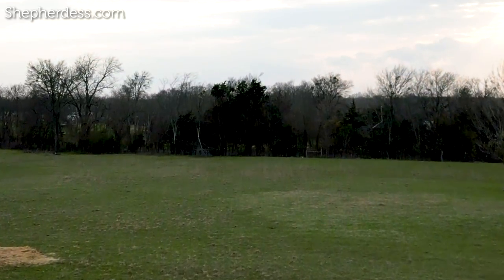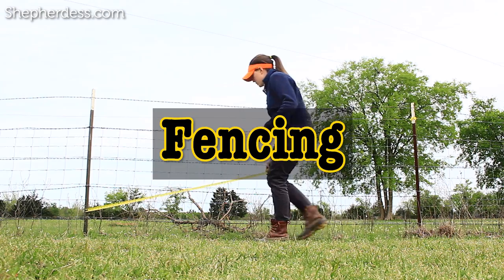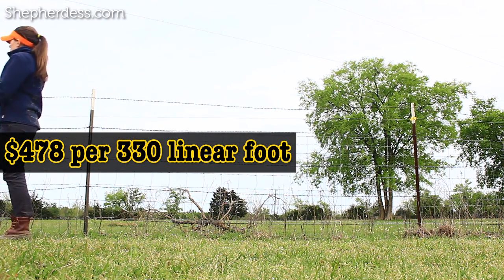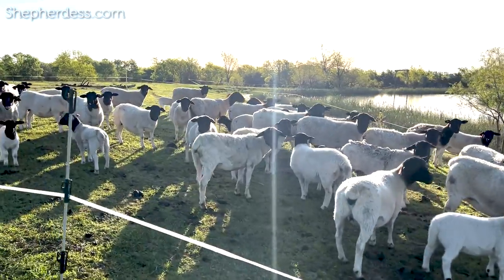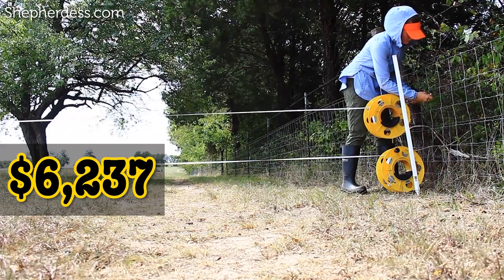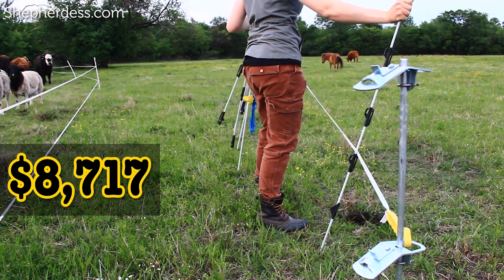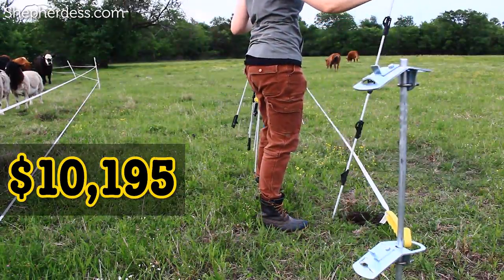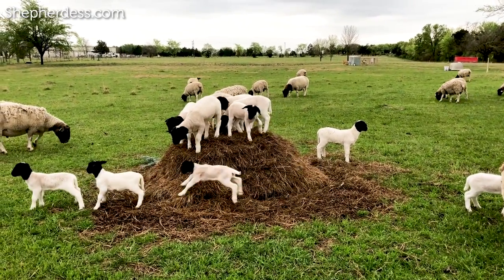COST OF PREPPING 10 ACRES FOR SHEEP | USA Homesteading Farming Small Scale Sheep for Beginners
Ever wonder what costs are involved when preparing land to raise sheep?  This video covers some of the basics of starting a sheep farm on 10 acres.

I look forward to seeing you on May 3rd!
-the Shepherdess

TIMESTAMPS:
0:00 RAISING DORPER SHEEP IN TEXAS
1:17 4 Primary Costs when Setting up a Sheep Farm
1:53 Cost of Sheep Fencing
2:44 Cost of Watering Systems for Sheep
4:09 Cost of Shelter for Sheep
5:01 Cost of Rotational Grazing Supplies for Sheep
6:31 How many sheep would you put on 10 acres?
7:33 Why I am taking a Youtube Break

In this video:
Sheep Farming in the USA
Micro Ranching for profit
Small Scale Dorpers
American Agriculture
Building a sheep farm

About this Channel: This channel chronicles my journey as a sheep farmer from the very beginning. My primary occupation is in business management. In 2020, I discovered the principles of regenerative agriculture and embarked on a journey with the end goal of building a profitable small farm on 23 acres by 2027. Thank you for joining the journey!